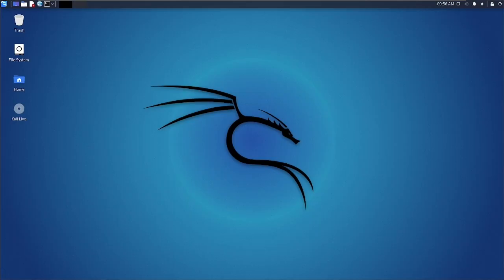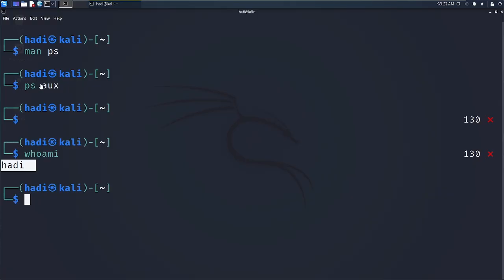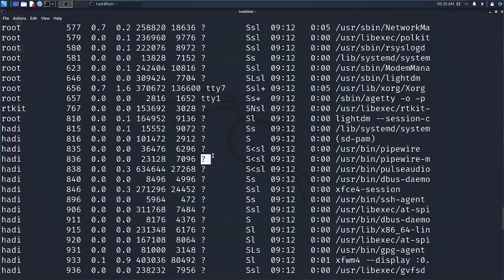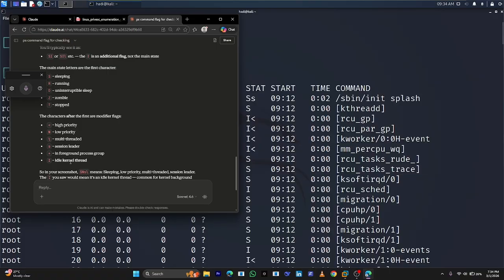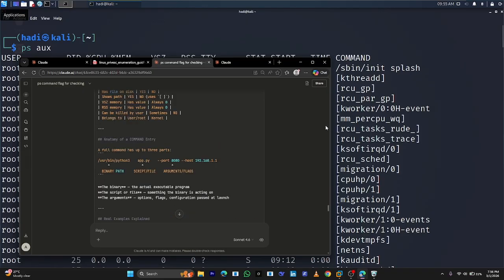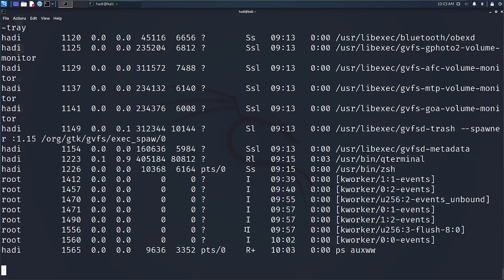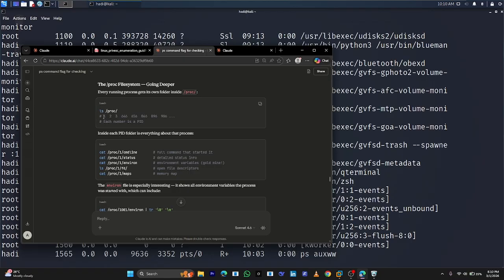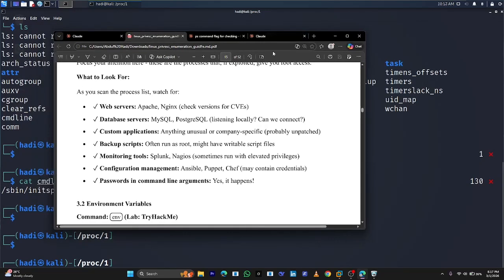Hackers Love This Linux Command — Here's What It Does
Hackers Check THIS Right After Breaking Into Linux
Linux Post-Exploitation: Process Enumeration for Privilege Escalation
How to Enumerate Running Processes on Linux After Initial Access
How to Find Passwords Hiding in Linux Processes
The Trick Hackers Use to Find Passwords on Linux
Never Knew Linux Stored Passwords Like This Until Now
How to Find Running Processes and Steal Credentials on Linux

The moment a hacker gets into a Linux system, there's one command they run before anything else, and it can hand them passwords, database credentials, and API keys sitting in plain sight. This video shows you exactly what that looks like and why it works.

In this video you'll learn:

How to see every single program running on a Linux machine, including hidden background programs you'd never know existed

~ How to read the process list like a hacker and identify which running programs have more power than others
~ Why some running programs accidentally expose their passwords in plain text — and how one command reveals them instantly
~ How to tell the difference between a normal program and a kernel background thread, and why that distinction matters for attackers
~ How to dig into the /proc folder to see the exact command used to launch any running process on the system

This is Part 5 of our Linux Privilege Escalation series, where we're building the complete attacker methodology from scratch — from getting initial access all the way to root. Last video covered kernel and OS fingerprinting. Next up: environment variables and what secrets they hold.

If you've been searching for how hackers find passwords on linux, linux process enumeration for beginners, or what to do after getting access to a linux system, this is exactly that tutorial. We walk through real Kali Linux commands — ps aux, ps aux --www, and cat /proc/[PID]/cmdline — breaking down every column in plain English and showing why the command column is described in this video as a "gold mine for credentials." This is ethical hacking tutorial content covering linux privilege escalation techniques that every penetration tester needs to know.

Timestamps:
00:00 — What Hackers Do the Second They Get Into a Linux Machine
00:49 — The Command That Lists Every Program Running Right Now
01:17 — How to Read the Process List Like an Attacker
03:40 — Hidden Background Programs — What Linux Calls Demons
05:50 — What Every Column in the Process List Actually Means
08:00 — How Linux Remembers Every Instruction a Program Was Given
09:00 — Kernel Threads vs Real Programs — How to Tell the Difference
11:26 — How to See the Full Command When the Terminal Cuts It Off
12:23 — Why the Command Column Is a Gold Mine for Passwords
14:00 — The /proc Folder — A Live Map of Every Running Process
16:21 — The Final Checklist — What to Hunt for in Any Process List